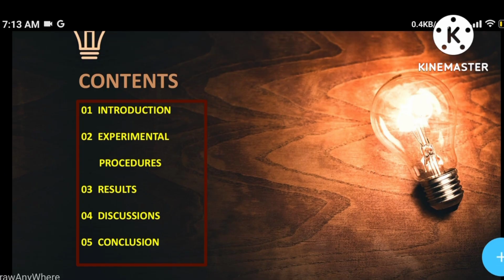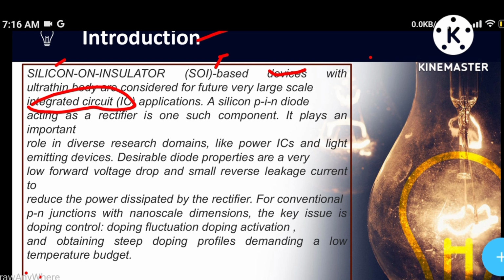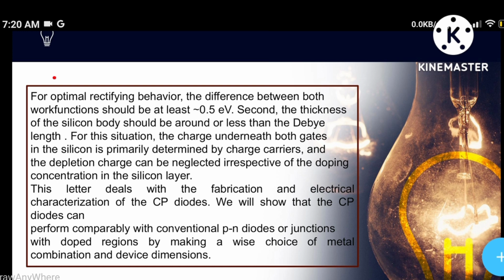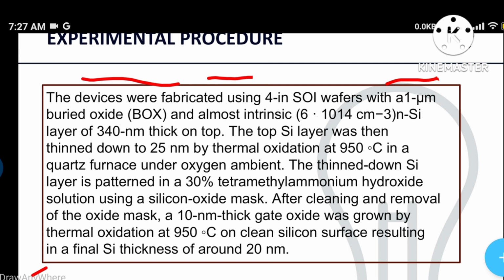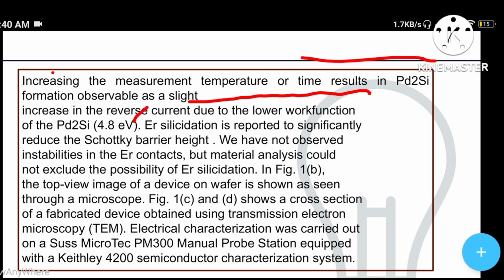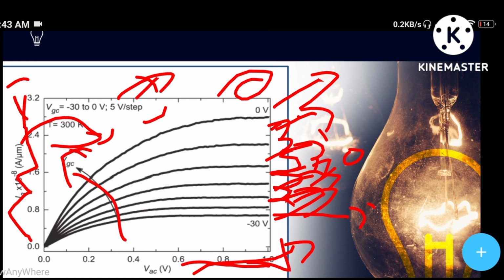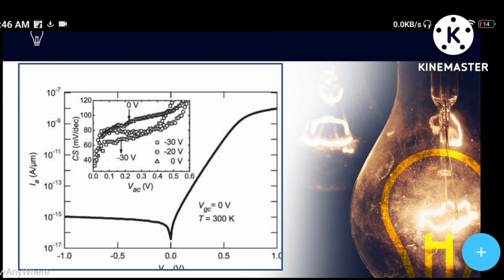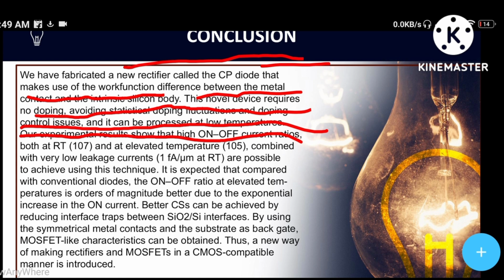sem2 Apllied Physics//@21951a0527